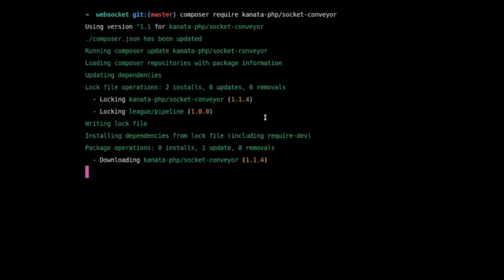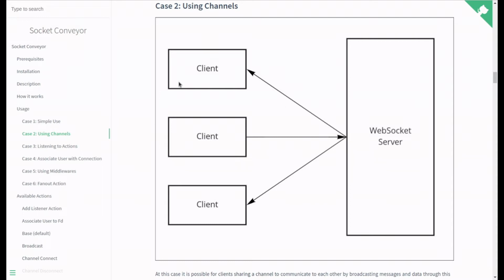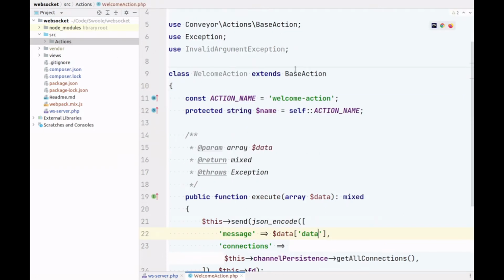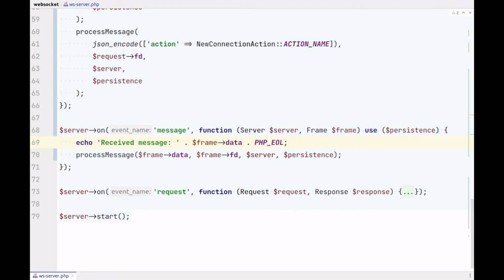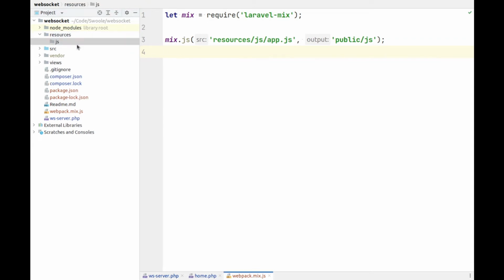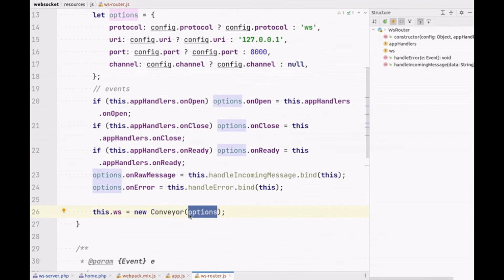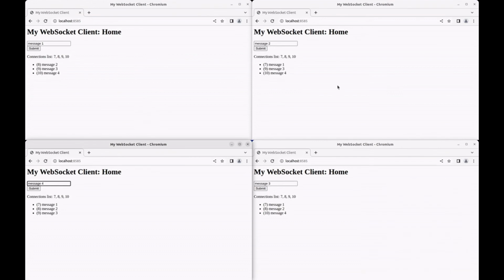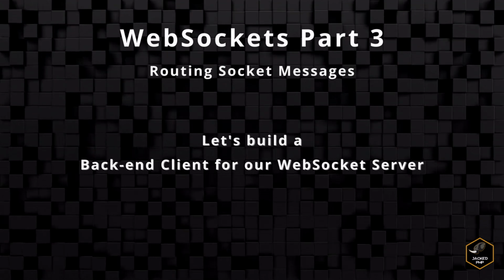34 minutes of OpenSwoole - WebSocket - Part 3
34 minutes of OpenSwoole - WebSocket - Part 3

In this video we will:

- Route Socket Messages

00:00 Presentation
00:44 Dependencies
04:58 Socket Conveyor
08:13 App Back-End
17:21 App Front-End
27:10 Results
29:46 Customizations